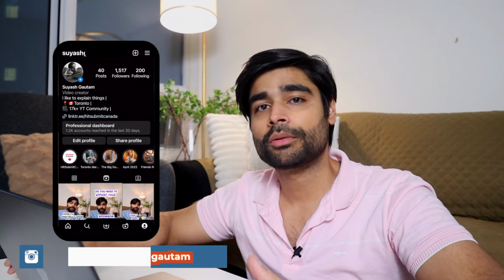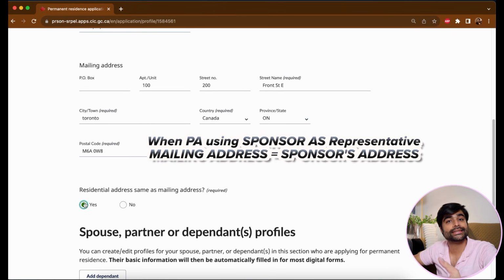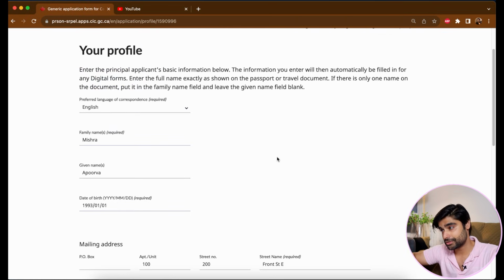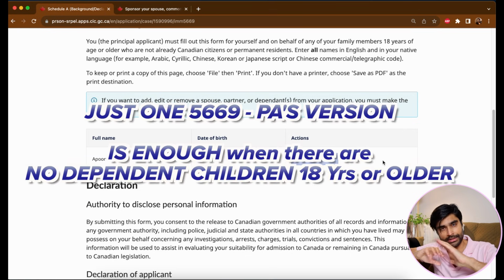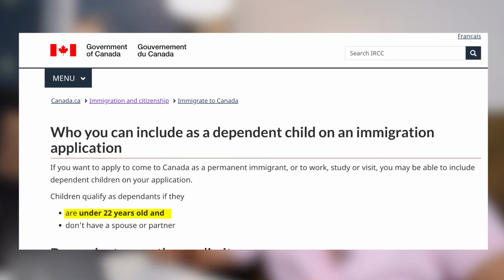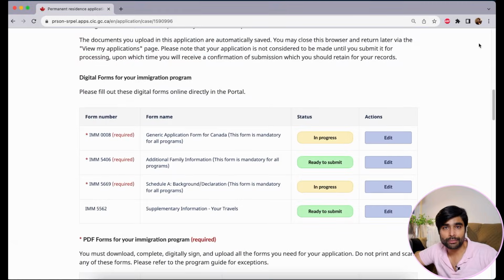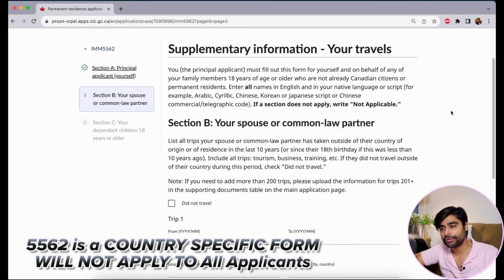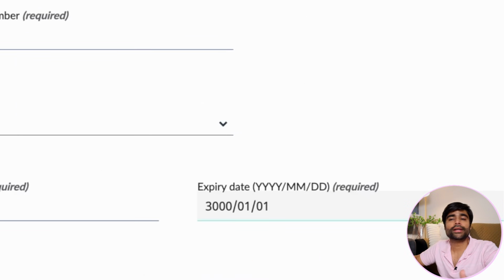PR PORTAL UPDATES AUG 2023 | PROFILE PAGE | DEPENDENTS and DIGITAL FORMS | Spousal Sponsorship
👉Neo High Interest Savings Account - 2.25% Interest

Timestamps
00:00 Intro
00:34 Profile Page Overview
01:58 Profile Page Mailing Address
04:48 Profile Page DEPENDENTS
05:37 WHO to ADD as DEPENDENT?
06:25 Scenario 1 - NO DEPENDENT
12:29 Scenario 2 - PR/CAD CITIZEN Child
14:31 Scenario 3 - Under 18 Dependent
18:23 Scenario 4 - 18+ Dependent
22:38 Stuck in “In Progress”
23:51 5406 Native Language Script issue
25:11 0008 National ID Expiry Issue
25:40 Watch Next

Links in the order mentioned
1. PR Online Portal

2. Who to include as Dependents?

3. Sponsor your spouse, common-law partner, conjugal partner or dependent child – Complete Guide (IMM 5289)

4. National ID Expiry